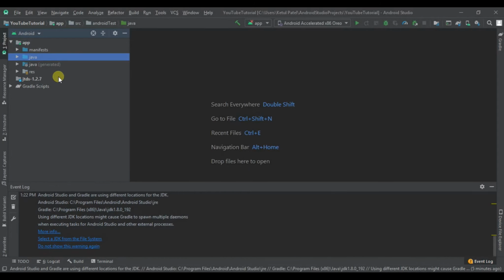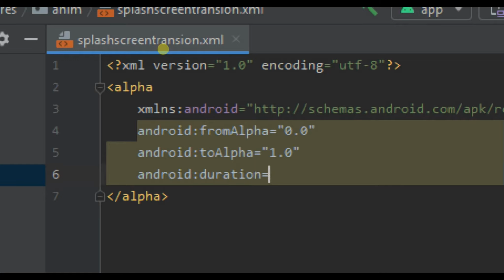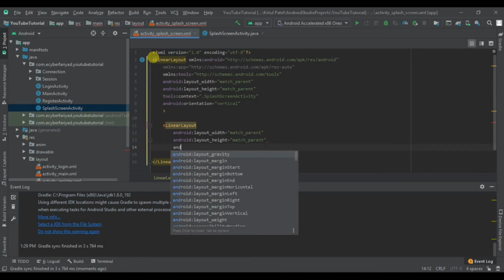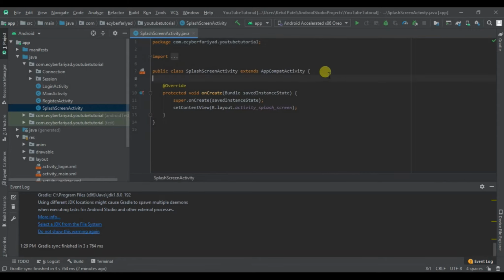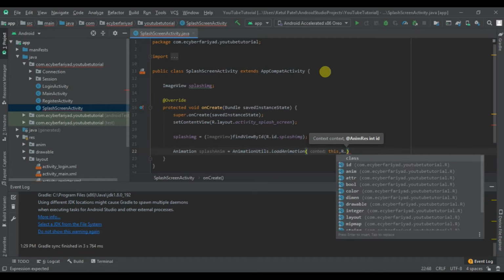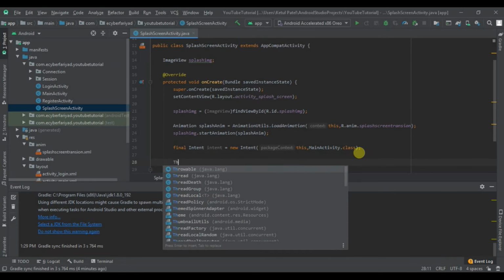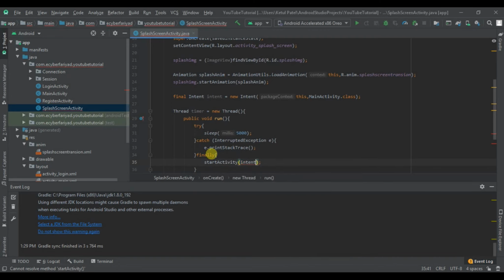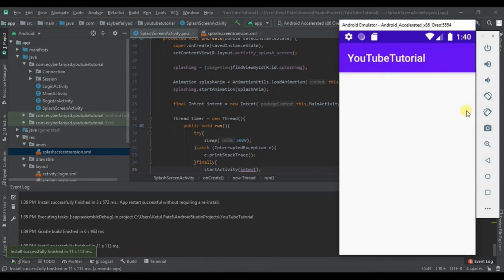Splash Screen with Animation in Android Studio | Android Tutorial's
This video will show you how to make a splash screen with basic fade animation in android studio.